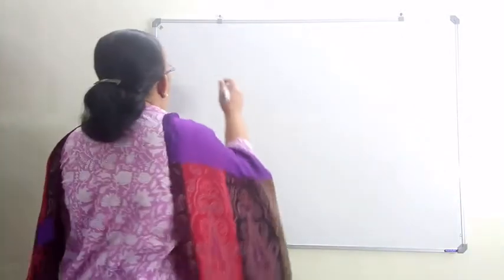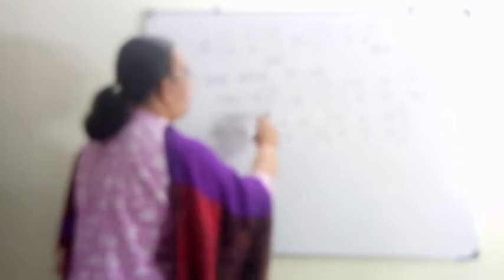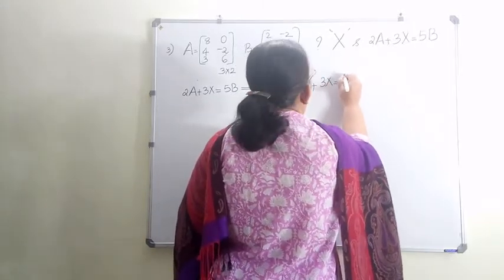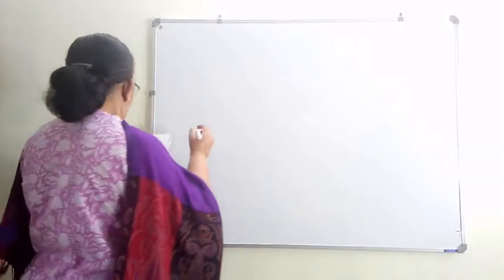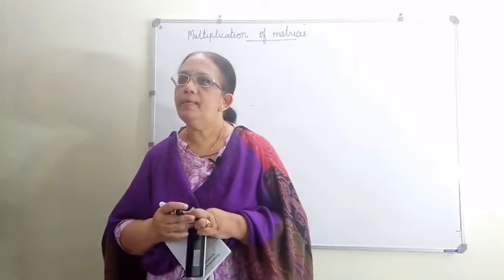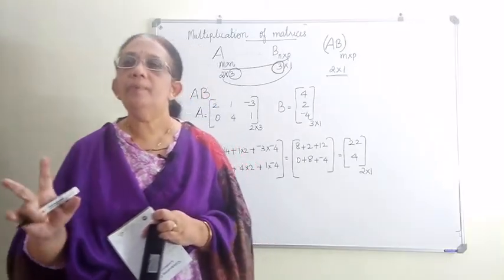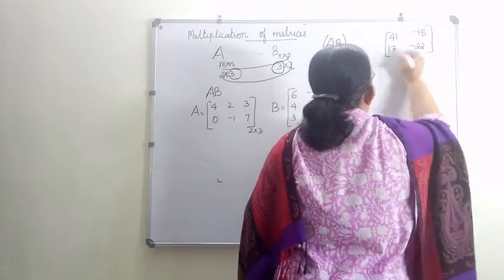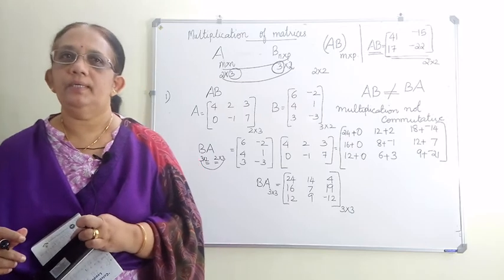Plus -2 Maths Matrices Class-5 , Sherin Mary D'CUNHA